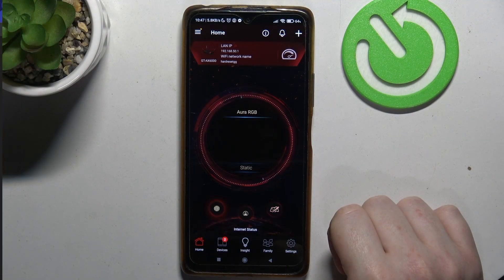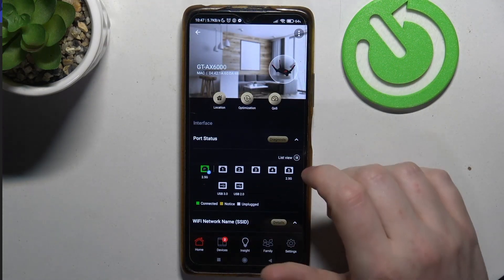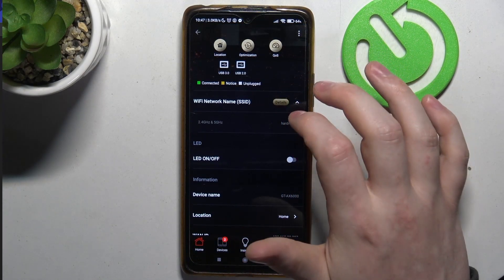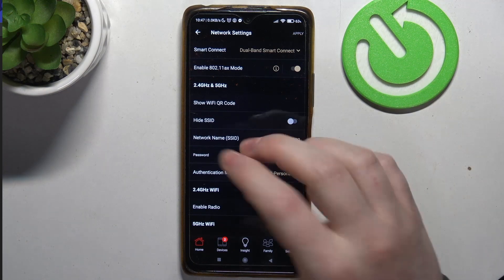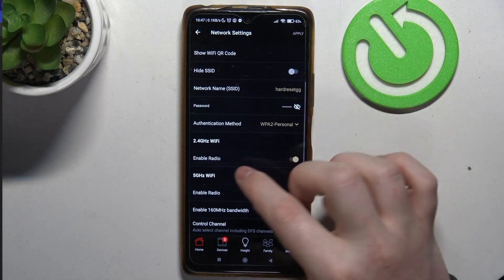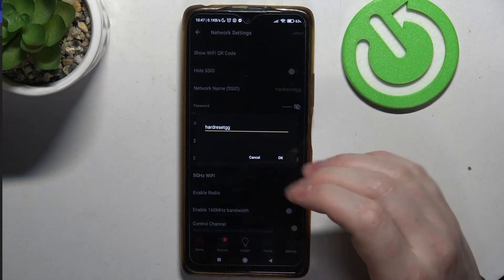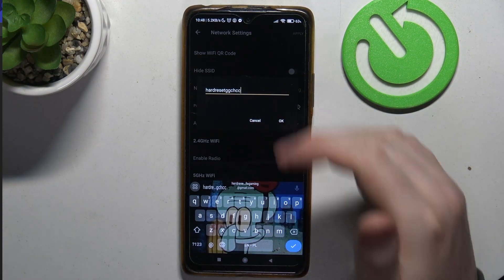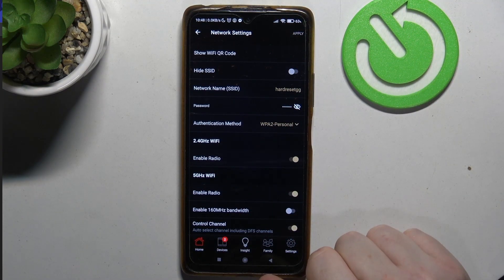How to Change Wifi SSID Name on ASUS ROG Rapture GT AX6000 AX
Find out more:
Learn how to easily change the WiFi SSID (network name) on your ASUS ROG Rapture GT-AX6000 AX router with this step-by-step tutorial. Whether you're updating it for security reasons or personalizing it to something more memorable, this guide will walk you through the process.

What is a WiFi SSID, and why would I want to change it on my ASUS ROG Rapture GT-AX6000 AX router?
How do I access the router's settings to change the WiFi SSID on the ASUS ROG Rapture GT-AX6000 AX?
Can I change both the 2.4GHz and 5GHz WiFi SSID names separately on the ASUS ROG Rapture GT-AX6000 AX?
Will changing the WiFi SSID name affect my internet connection or devices connected to the ASUS ROG Rapture GT-AX6000 AX?
Is there a recommended format or length for a new WiFi SSID name on the ASUS ROG Rapture GT-AX6000 AX router?